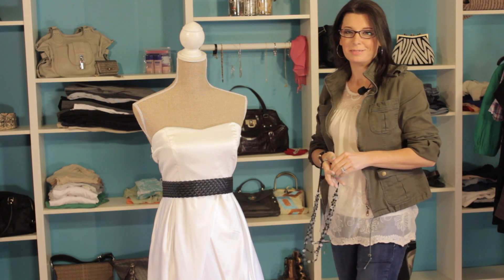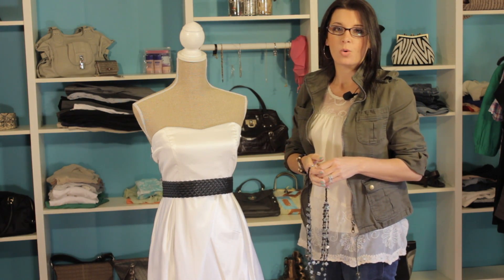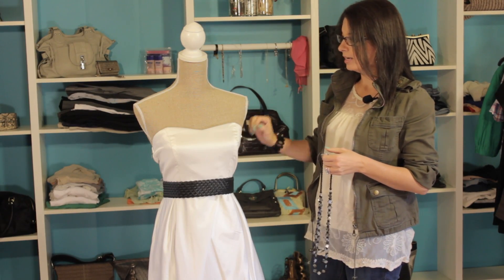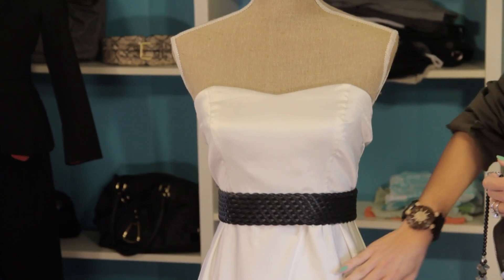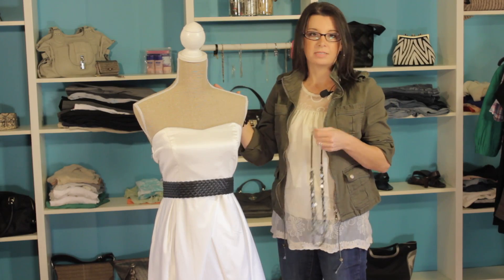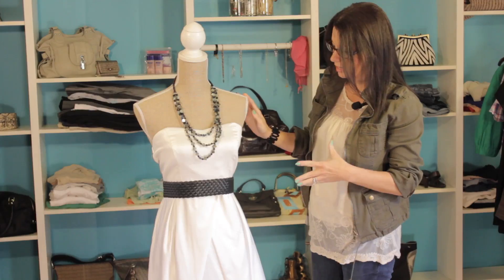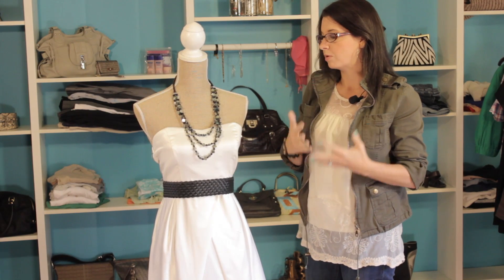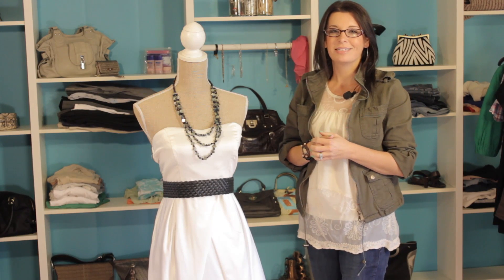What Should a White Sorority Dress Look Like? : Fashion Made Easy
A white sorority dress is typically worn to ceremonies and other types of important functions. Find out what a white sorority dress should look like with help from a fashion industry professional in this free video clip.

Series Description: Fashion is all about taking the situation that you find yourself in into careful consideration before you pick out clothes. Get tips on fashion made easy with help from a fashion industry professional in this free video series.